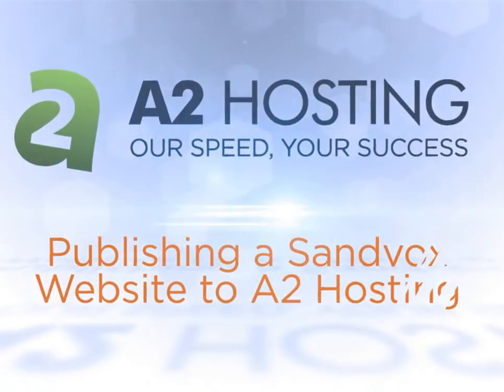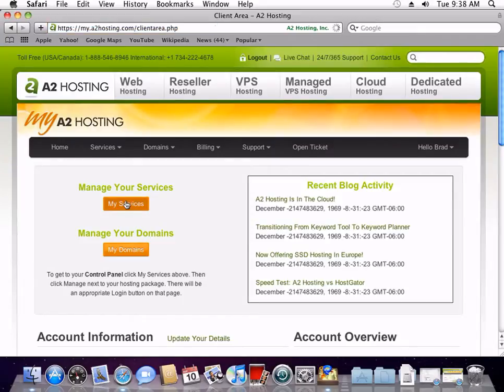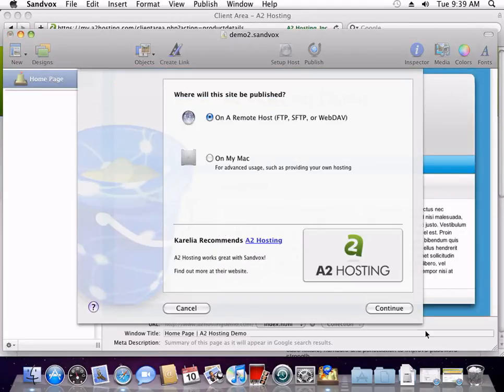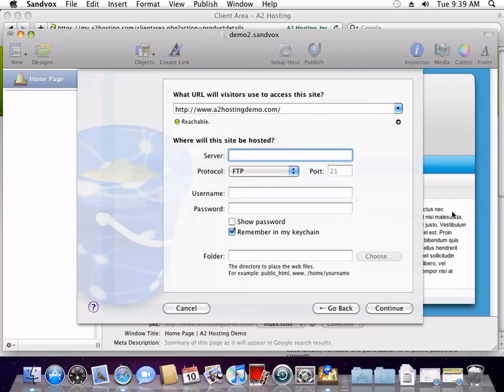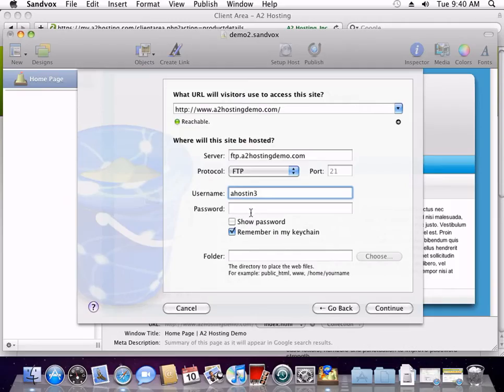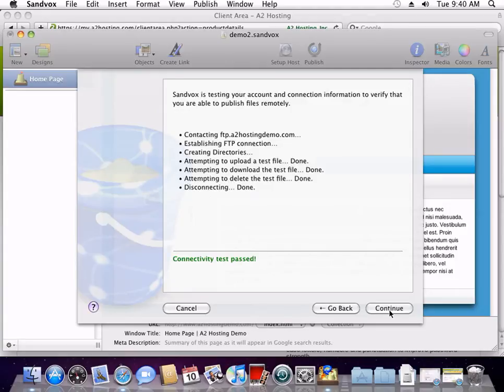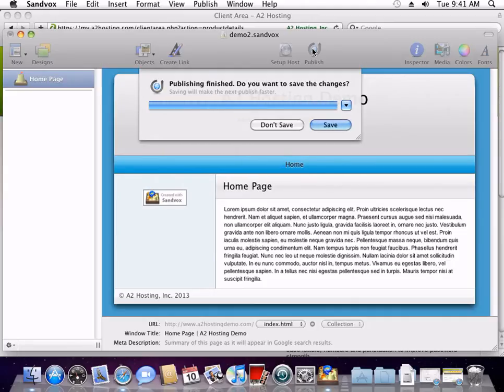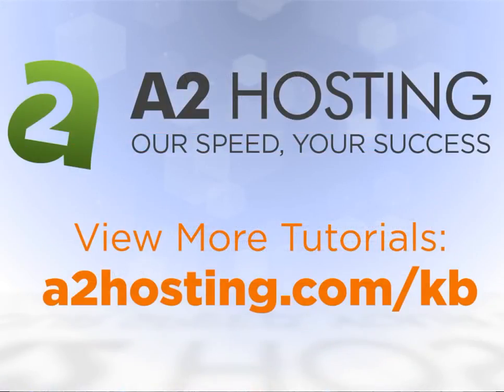How to Upload a Sandvox Website to A2 Hosting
This tutorial will show you how to upload a Sandvox website to your A2 Hosting webhosting account.